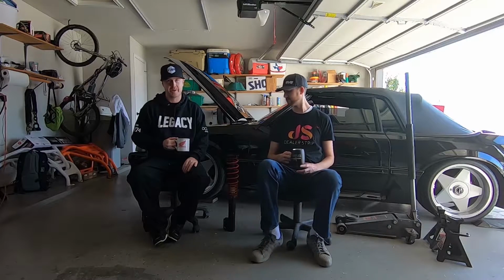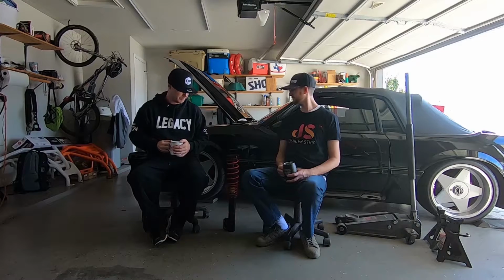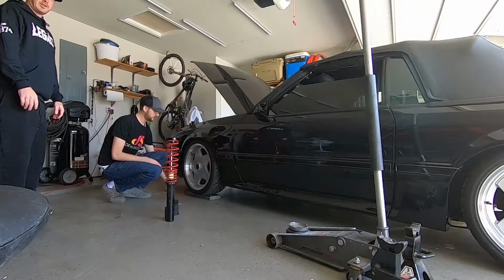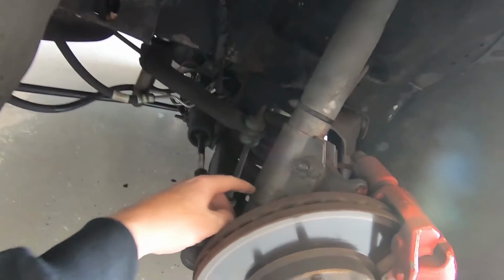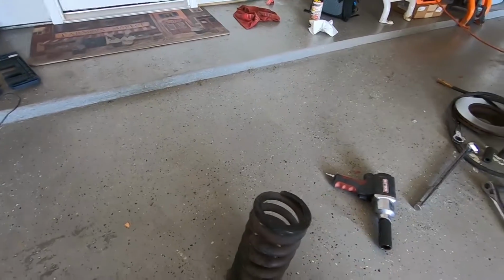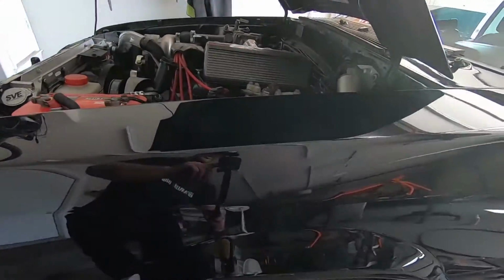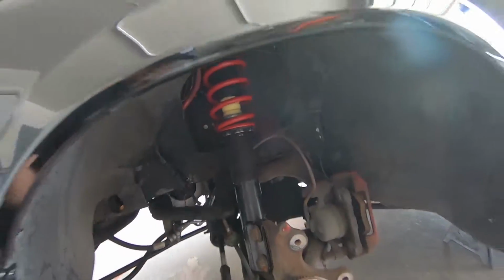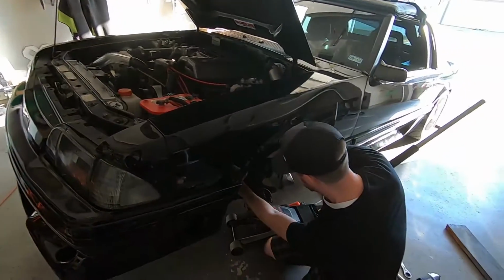Raceland Coilover Install on my 1987 Foxbody Mustang -TIPS02I07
Installation of Raceland Suspension Coilovers on my 1987 Mustang GT Convertible "Stalker Vert". Full removal of my old suspension and install/tweaks of the Raceland setup at it's lowest setting. I will do a video on my custom rear setup on another video.

Also you will get to see how I fit 5x112 on a 5x114.3 bolt pattern with my 18" Borbet Type A wheels!

///GEAR & EDITING
Camera: GoPro Hero7 Black
Accessories: GoPro Accessories Only (I'm brand loyal)
Mic: Rode Micro
Editing: Myself via Adobe Premier Pro